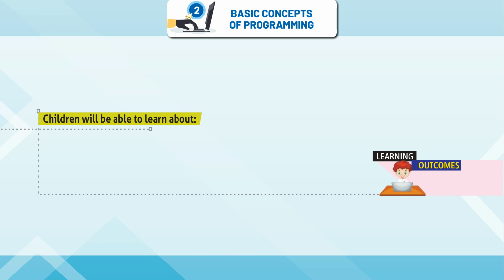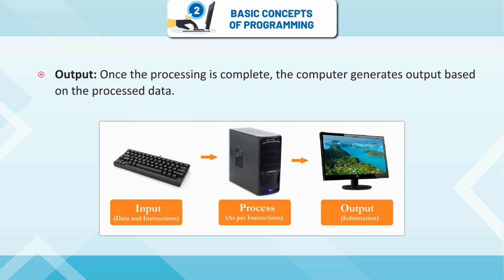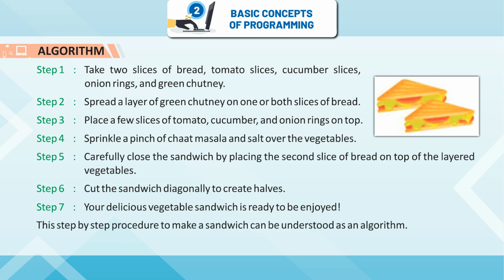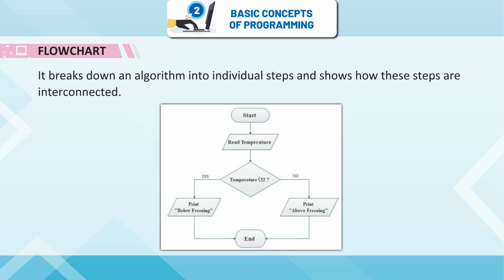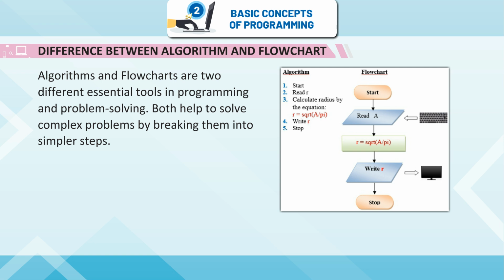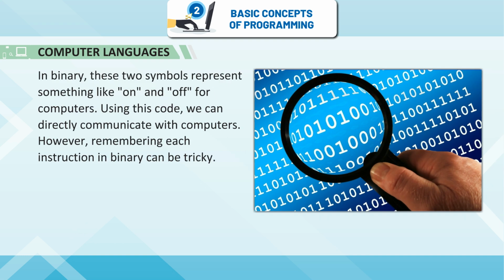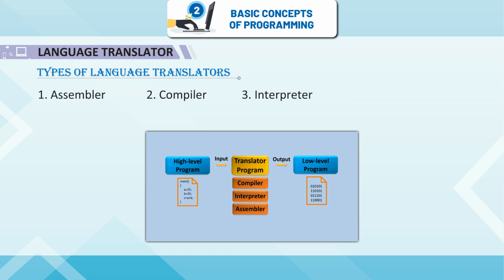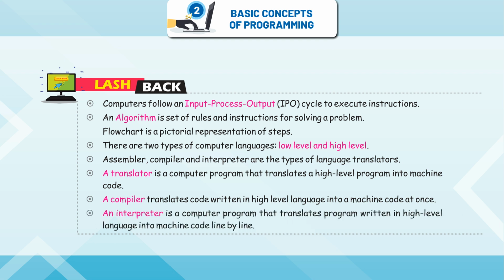Basic Concepts of Programming - Kaizen Core Class 6